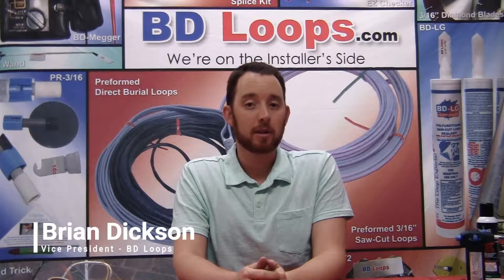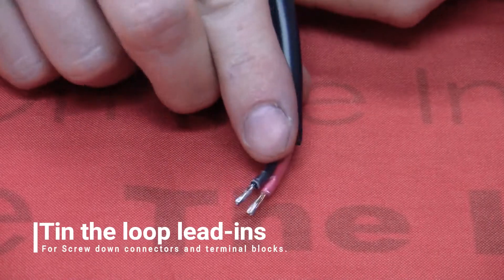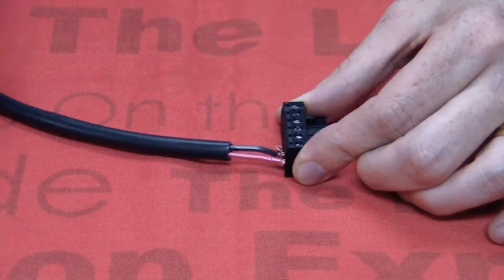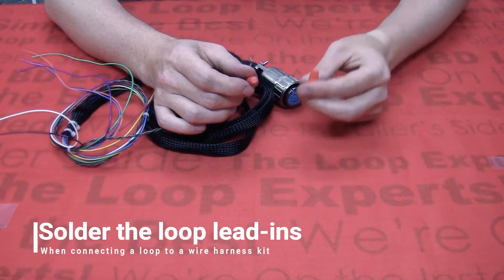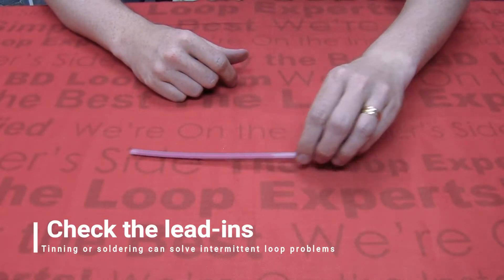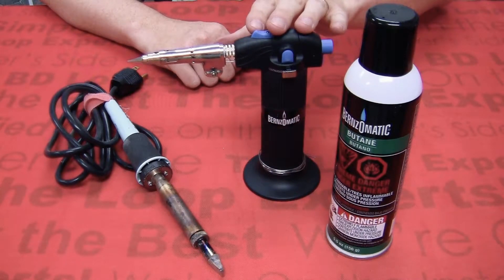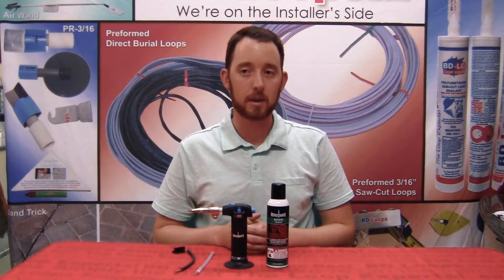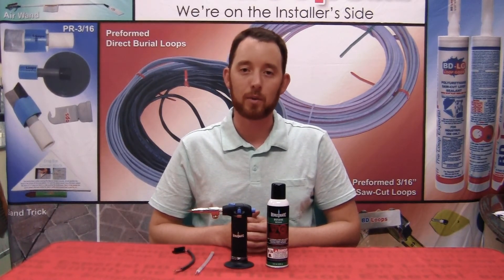Loop Talk #1- The Importance of Tinning and Soldering loop lead-ins.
Loop Talk Episode 1

Brian Dickson of BD Loops discusses the importance of tinning or soldering loop connections in the very first Loop Talk.

Could something this simple solve your intermittent loop problems?